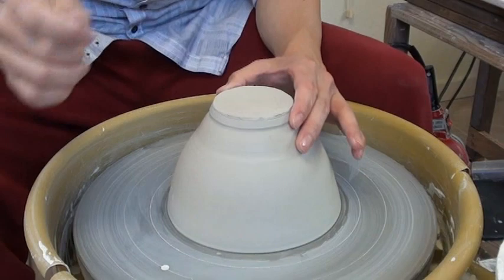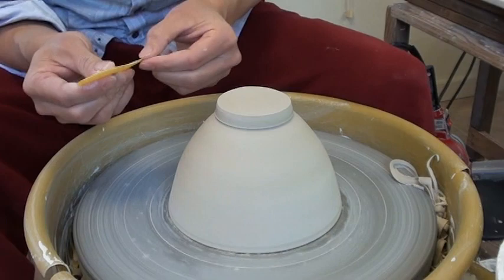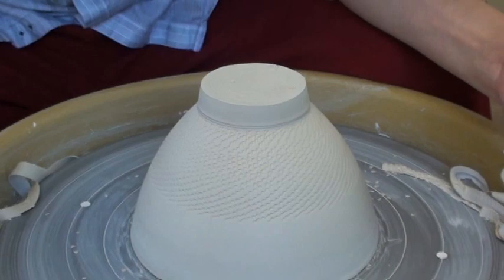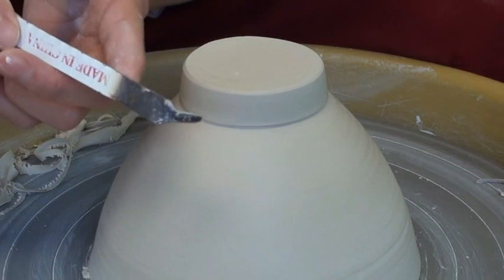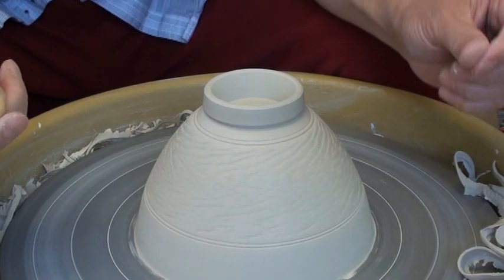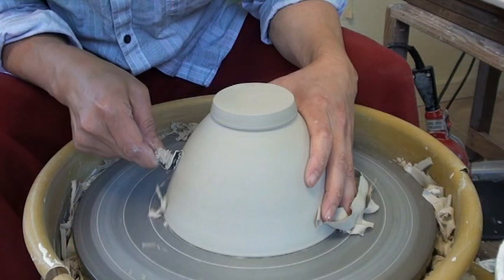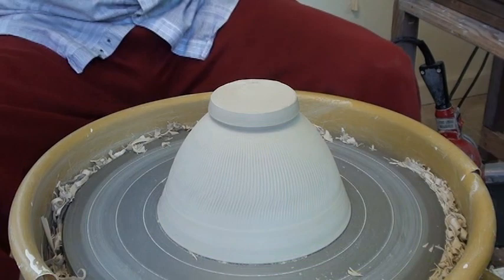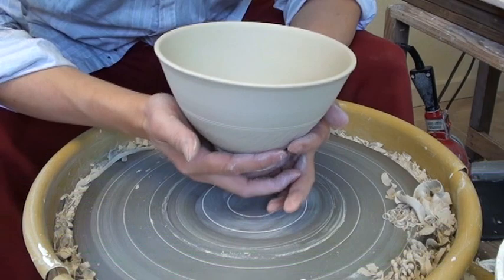113. Learning the Chattering Tips for Texturing the Pottery Surface with Hsin-Chuen Lin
Like me on Facebook: Hsin-Chuen Lin Ceramics